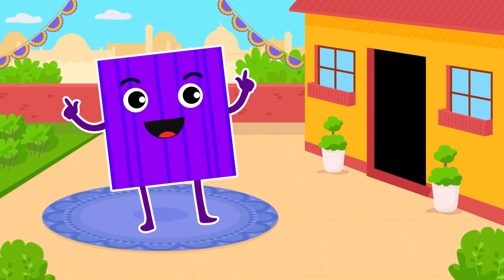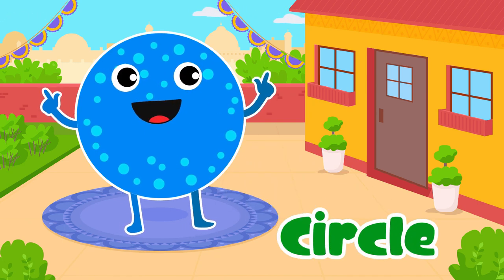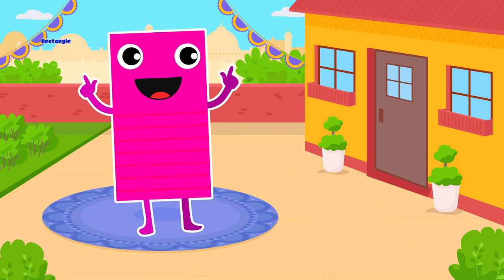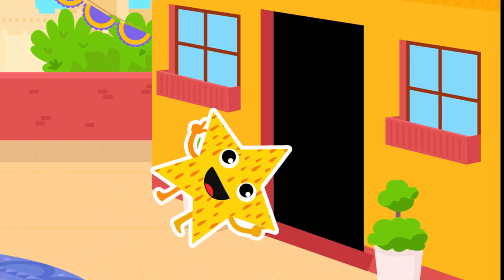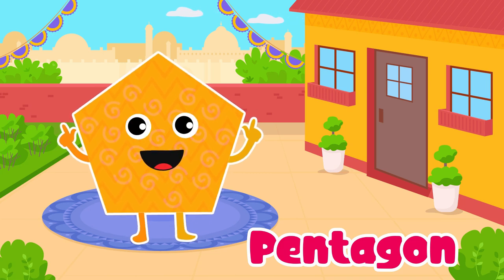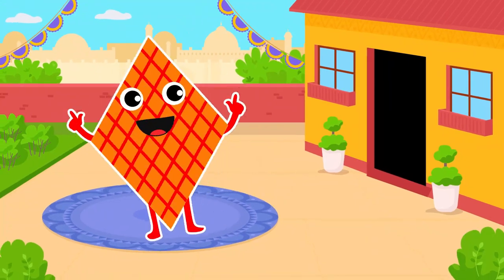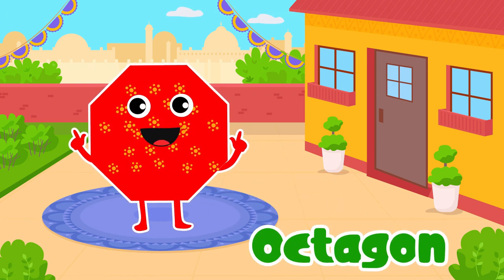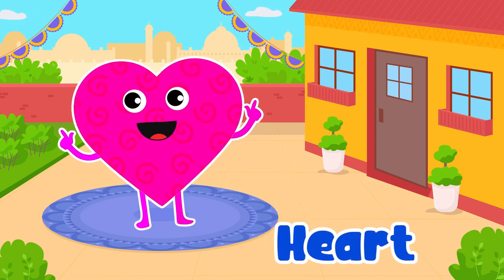Shape Adventures: Fun Learning for Curious 3-Year-Olds! 🎨🔺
Hello Kids and the parent's!

This learning Shapes Video For Kindergarten is the best learning videos for 3 year olds By The Little Lumen

Here, we make videos for kindergarten, kids, toddlers and preschoolers. We work hard to make these videos.

best educational videos for kindergarten
educational videos for 3 year old
kindergarten learning
kids learning
circle
learning shapes
educational videos for kids
preschool shapes
shapes song
interactive learning
kindergarten learning videos
learn english
shapes name
learn shapes
circle triangle square rectangle
kids

The Little Lumen is an educational channel which provide best educational videos for kindergarten, educational videos for 3 year old and learning letters and numbers for kindergarten. These videos consist of learn English alphabets, numbers, colors, shapes, A to Z words, ABC song, phonics song and much more.

Our all stuff is about ABC and 123 learning videos for 3 year olds and educational videos for 3 year old. You will find every stuff and knowledge regarding alphabets and numbers for Kids and Kindergarten.

Learn English Alphabets, ABCD, A to Z words, kids A to Z and A to Z Learning Video.

You Findings:

1. A to Z Learning Videos
2. A to Z Learning Words
3. A to Z Learning English
4. A to Z Learning Alphabets
5. A to Z Reading Video
6. Learn A to Z Alphabet Reading
7. A to Z Learning Videos For Kids
8. A To Z Learning Videos For Kindergarten
9. Educational Videos For Kids
10. A To Z Vocabulary For Kids
11. English Reading For Kids